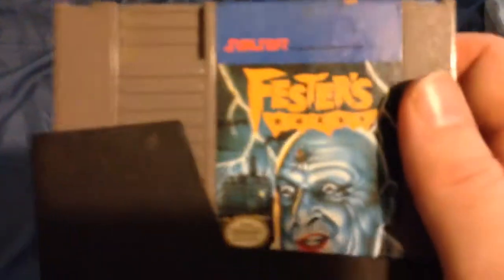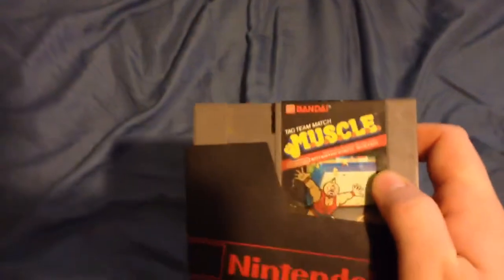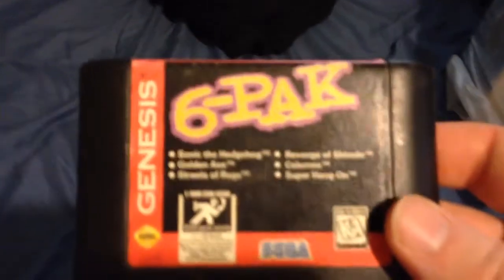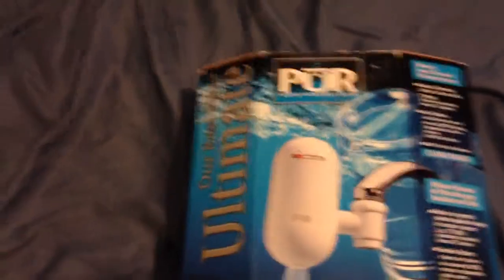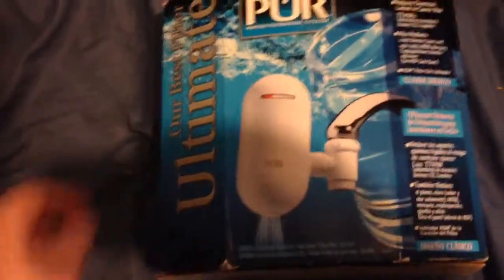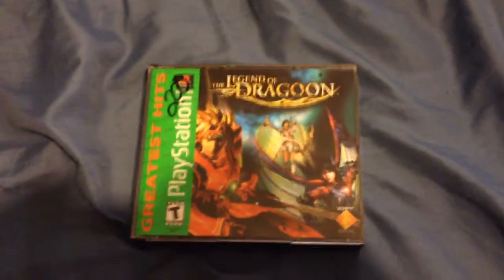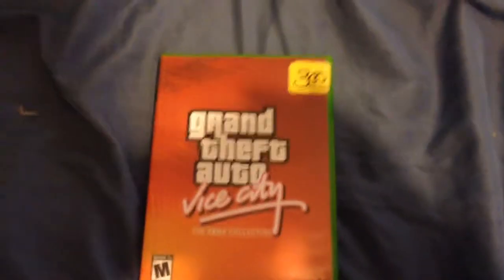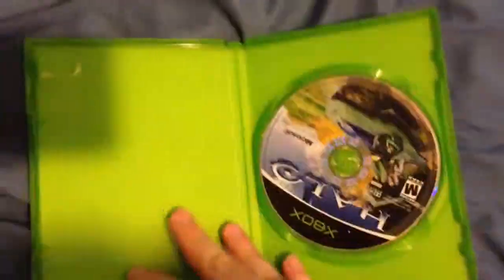Some "Sick" Pickups!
Just please don't read the title I am so sorry about that pun it is the worst tittle I have ever made :( PS I fixed the title I hope ur happy :)